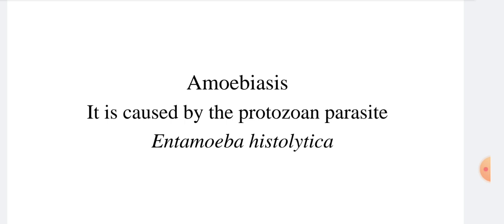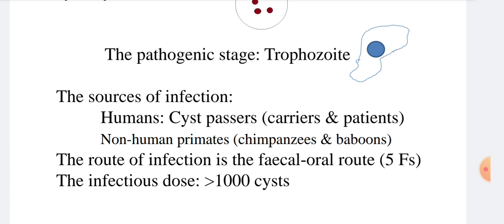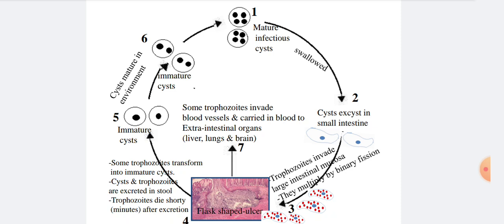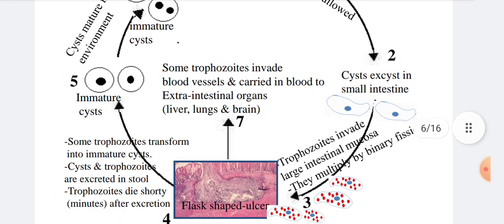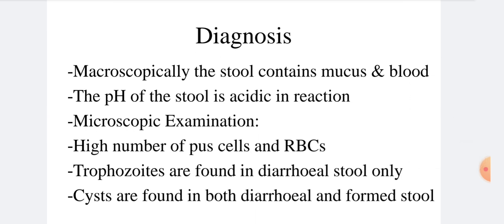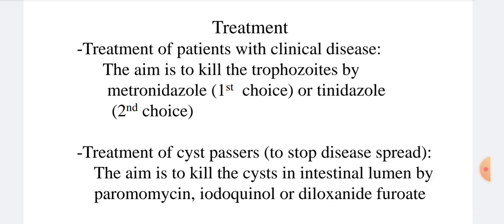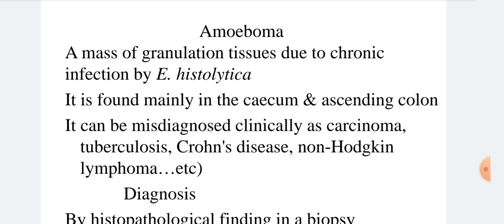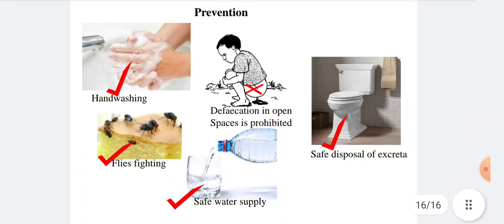Intestinal Amoebiasis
Medical Parasitology/Intestinal Amoebiasis